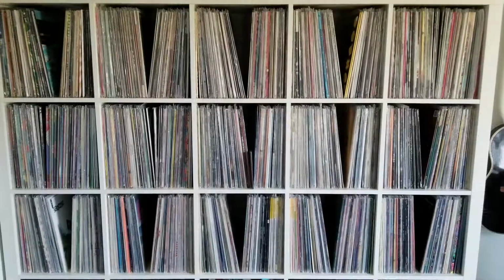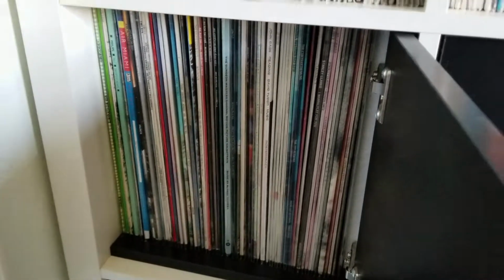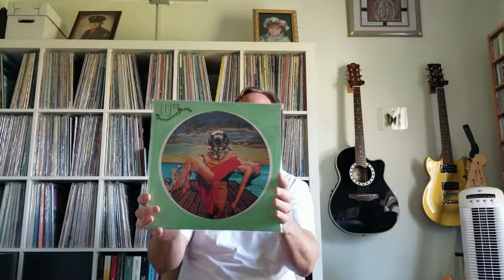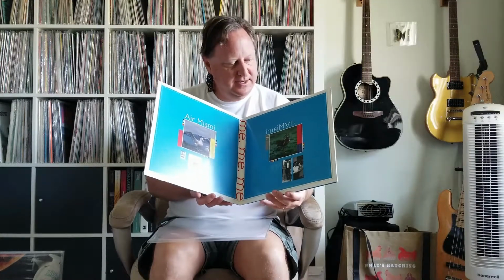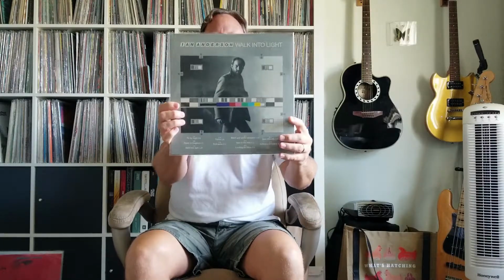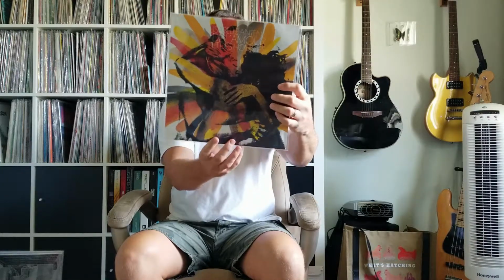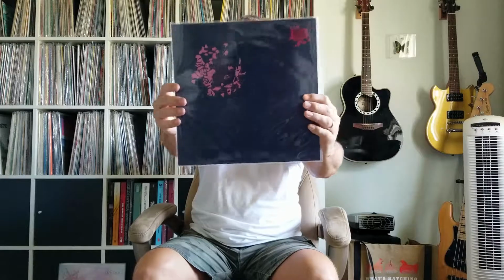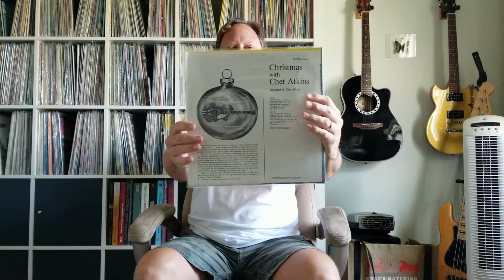2019_0707 DJ Stosh Core Collection Numbered Bands through A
Instead of showing any recent purchases, for this video I decided to go into my "core" collection and show what's behind the black Ikea insert doors.  I call this my core collection because I've had most of these albums since high school or college, and they were the first albums that I tried to preserve by storing in record bags.  Most of the "chaff" from this time period has been purged from the collection a long time ago, so what is left in the core collection is a lot of records that I think are pretty good, or at least they have some sentimental value in many cases.

The first group that I go through are the bands whose names begin with a number - 4 Who Dared (Todd Jones' post X-teens band), 14 Iced Bears, 10CC.  Next, I take a look at some "A" bands including Actifed, Air Miami, Amon Duul II, And Also the Trees, Ian Anderson, Isabelle Antena, Virginia Astley, Asia, and a whole lot of AR Kane!  I wrap things up with some Chet Atkins.

While some of these albums can be obtained pretty cheaply, I'm amazed at how much others go for these days.  For example, you will pay a pretty penny for Virginia Astley's From Gardens Where We Feel Secure on vinyl, but her album Hope in a Darkened Heart, which I find to be a far superior album, can be had for a fraction of the price.  Similarly, Ian Anderson's excellent Walk into Light is often obtainable for a few dollars, while nearly any Amon Duul II album is going to burn holes in your pocket!

Value for money-wise, I would recommend that collectors seek out AR Kane's amazing discography, which still seems reasonably priced in today's marketplace.  I have long given up trying to collect those Sarah singles that I didn't buy back in the early 90's (even though I did score a few!).